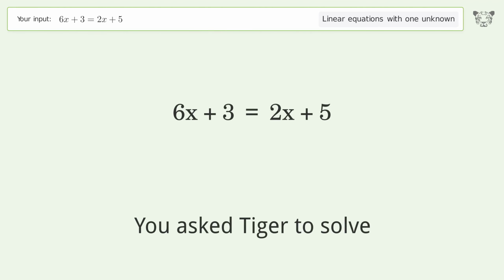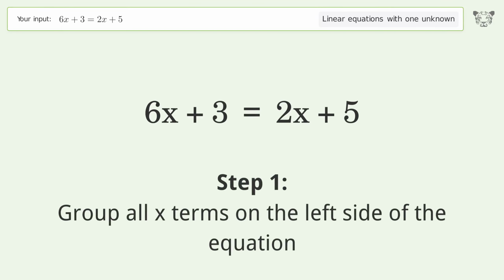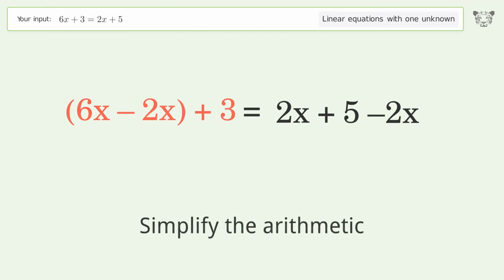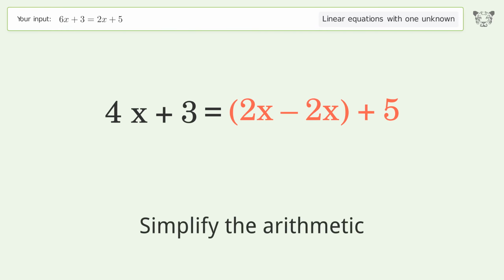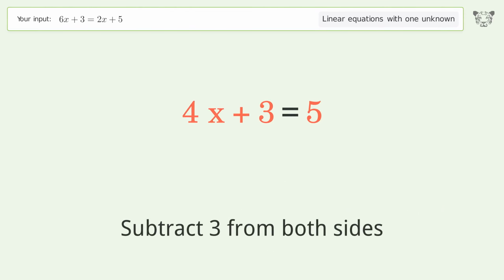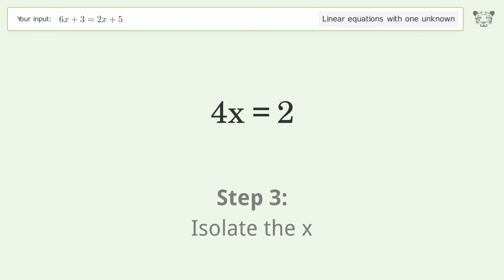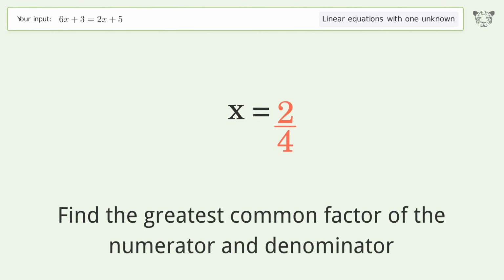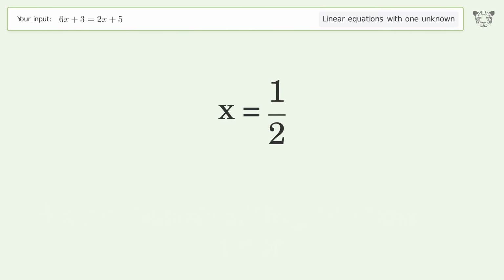Solve 6x+3=2x+5: Linear Equation Video Solution | Tiger Algebra